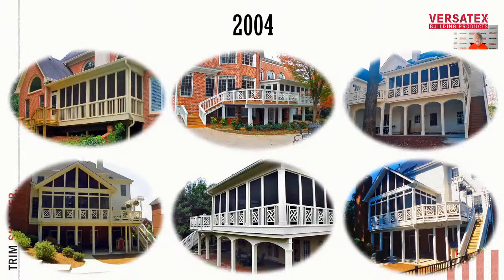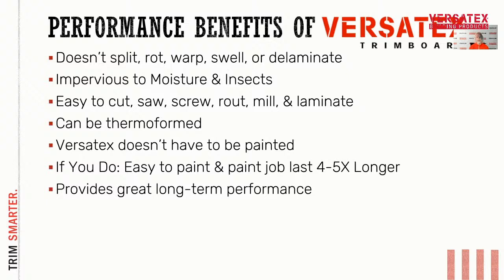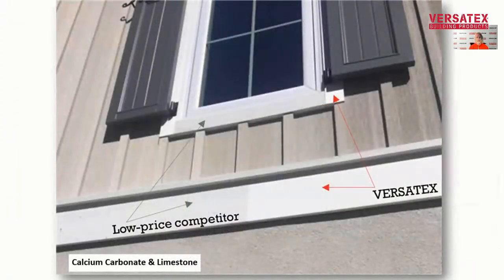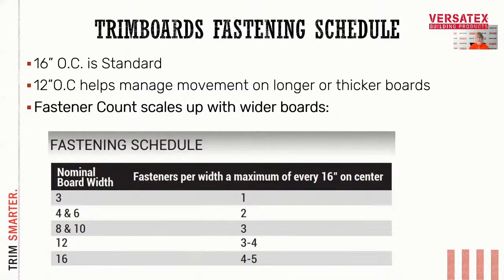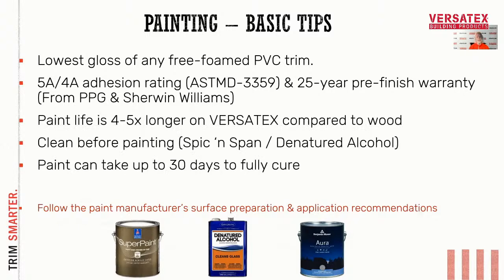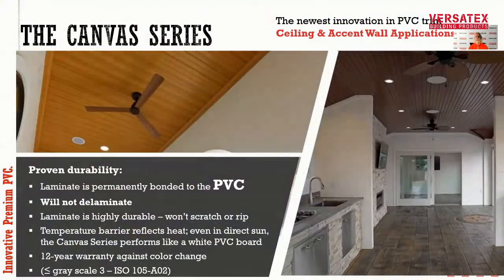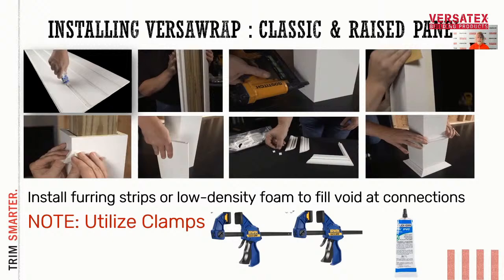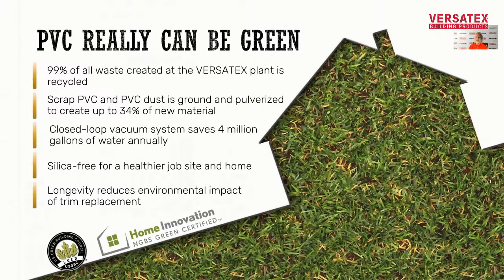Versatex Webinar: Bobby Parks PVC Best Practices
Bobby Parks is a Versatex Trimboard Ambassador with many years in the deck building industry.